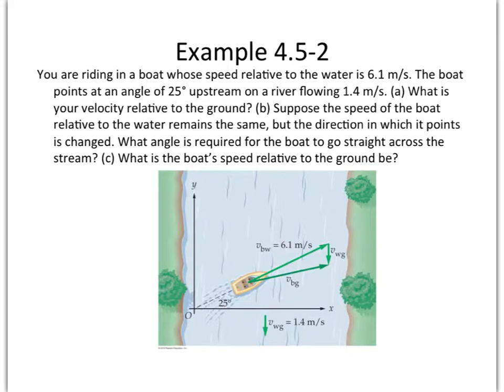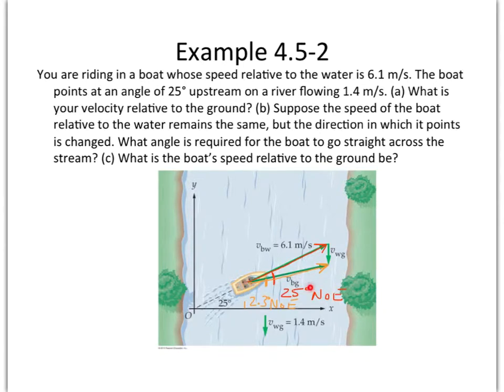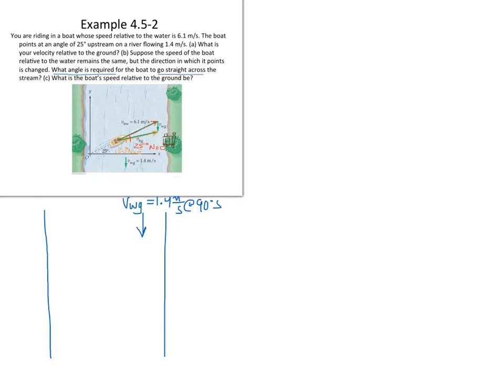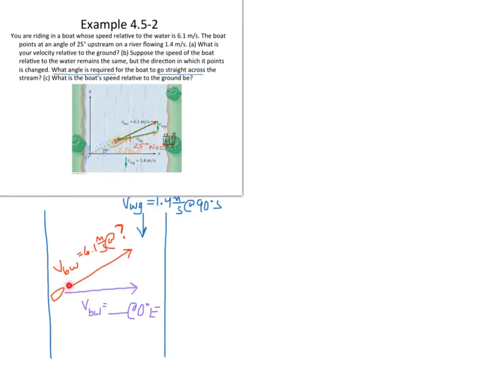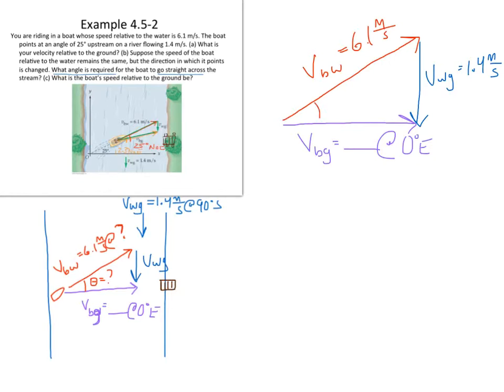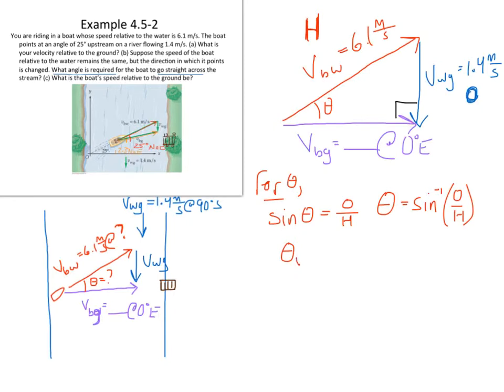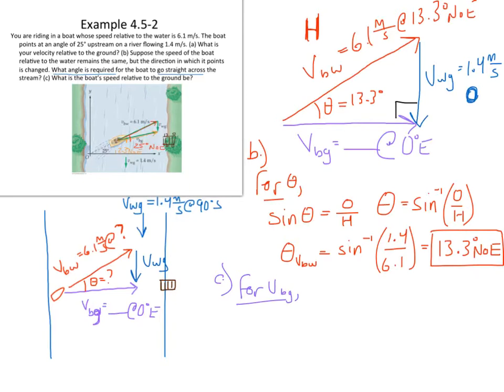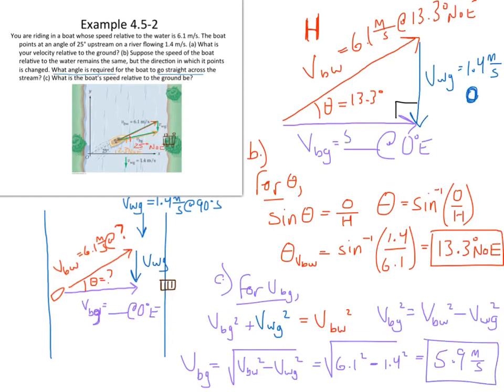Phy1 - Ch 4.5 notes - Ex 4.5-2 Boat Crossing (Part B)